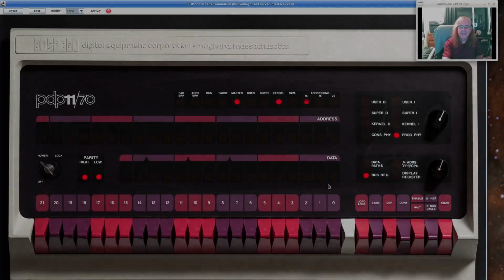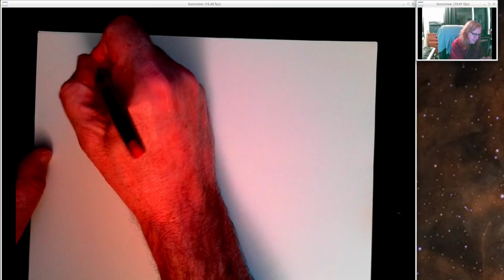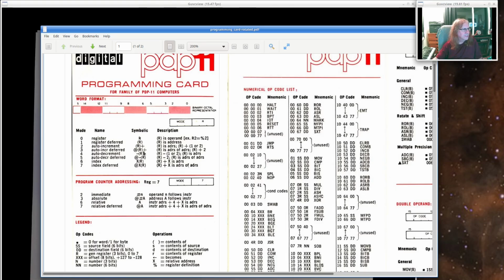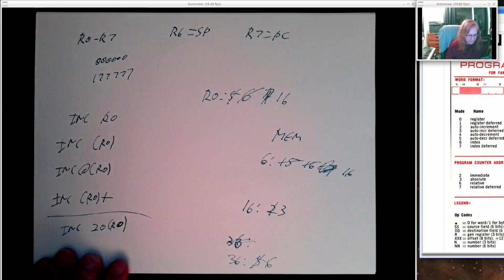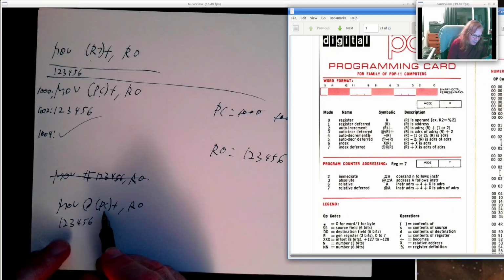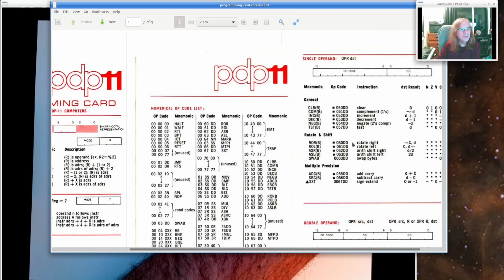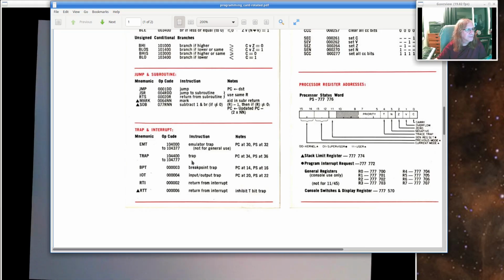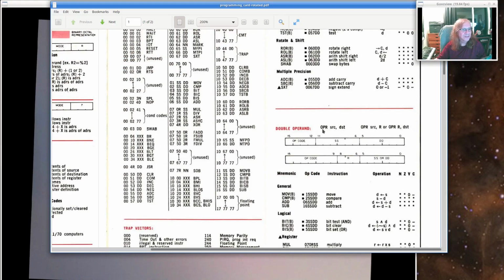Retro Computing Part 2 - Instruction Set Architecture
Looking at a bit of the PDP-11/70 Instruction Set Architecture. Brief overview of registers, wordsize, etc. Main focus is on addressing modes and how R7 (PC) addressing is used to effect immediate mode, etc.